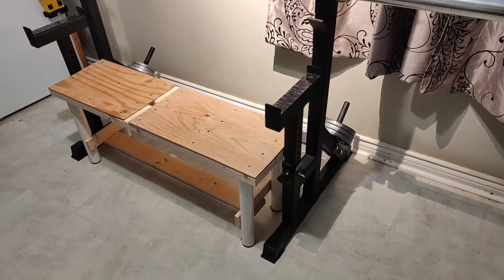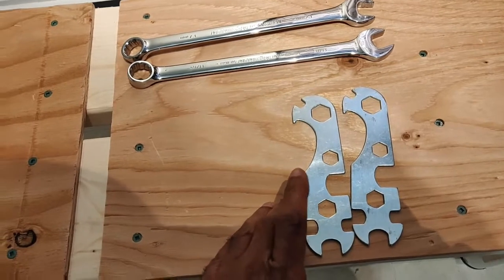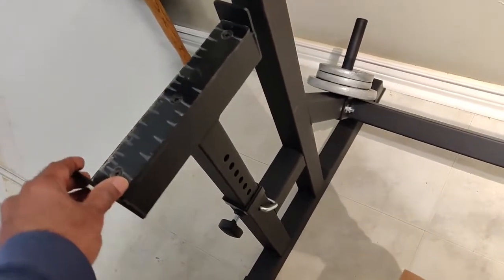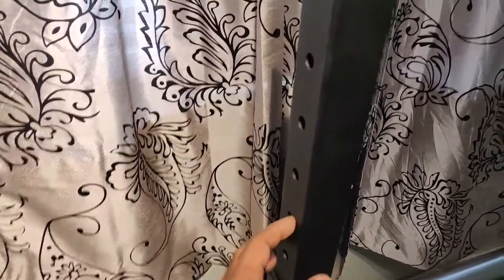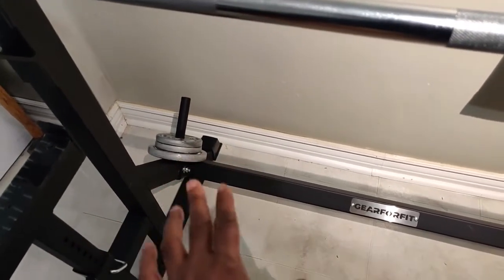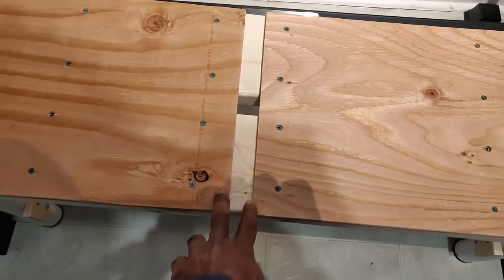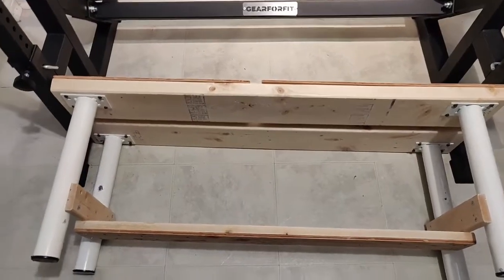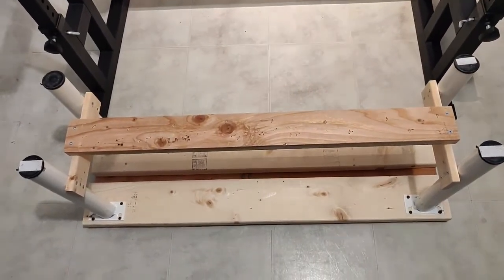BenchPress | Squat rack | Pull-up rack | 3 in 1 | GearForFit | DIY Homemade Bench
Hey Guys, this is my new Gearforfit 3 in 1 rack for bench press, Squat rack, and pull-ups. I made my own DIY bench for the Bench Press using reclaimed wood from scrap and packaging material.